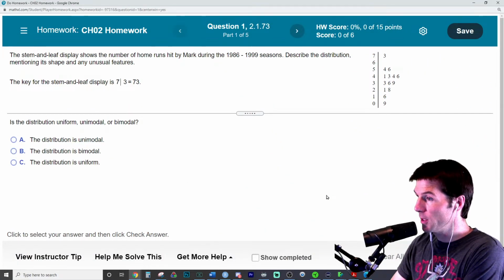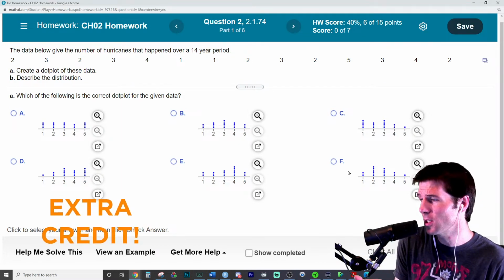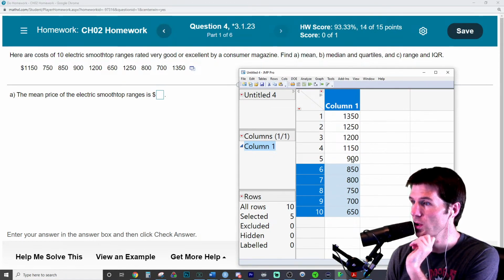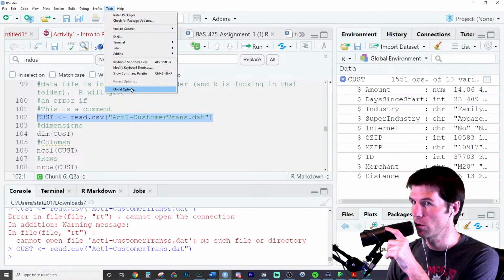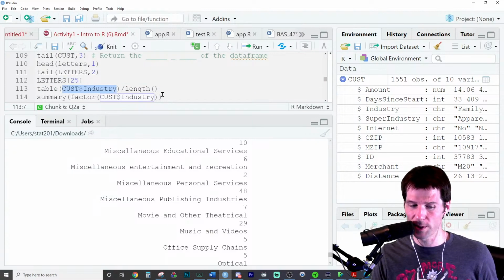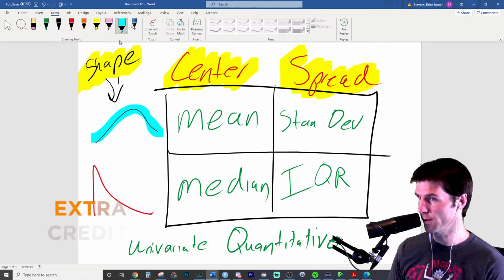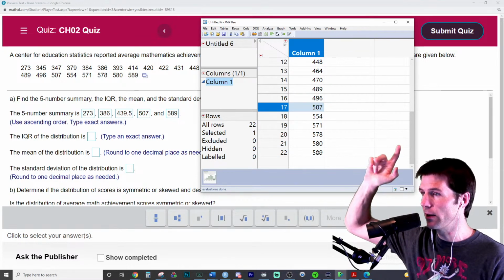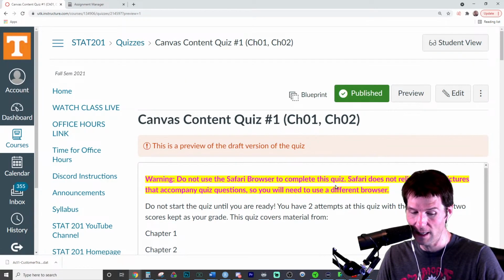Office Hours - August 26th - Afternoon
0:00 - Start of Stream
1:05 - Start of Office Hours
2:29 - STAT 201 - Chapter 2 - HW - Stem and Leaf
14:34 - STAT 201 - Chapter 2 - HW - Dot Plots
20:29 - STAT 201 - Chapter 2 - HW - Mean / Medians Pt1
25:14 - STAT 201 - Chapter 2 - HW - Mean / Medians Pt2
34:16 - BAS 320 - Activity 1 Help
44:09 - BAS 320 - Reading in Data
47:08 - BAS 320 - Activity 1 Help
57:00 - STAT 201 - Chapter 2 Quiz - Two Researchers
1:02:48 - STAT 201 - Chapter 2 Quiz - Standard Deviations of Histograms
1:10:24 - STAT 201 - Chapter 2 Quiz - Center for Education
1:23:05 - STAT 201 - Canvas Content Quiz 1
1:28:59 - End of Office Hours